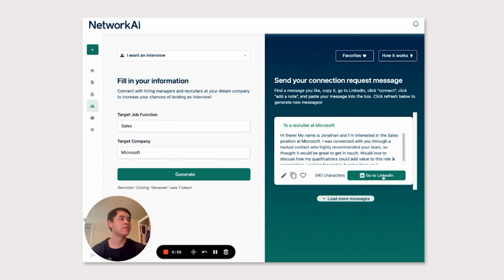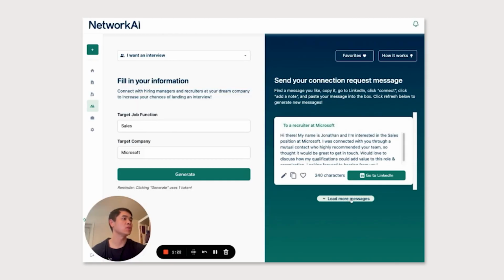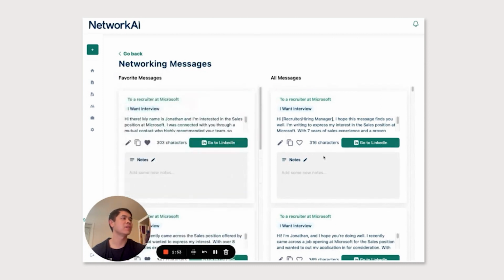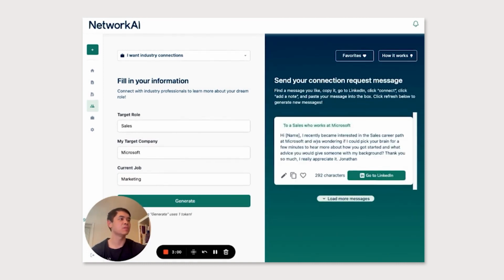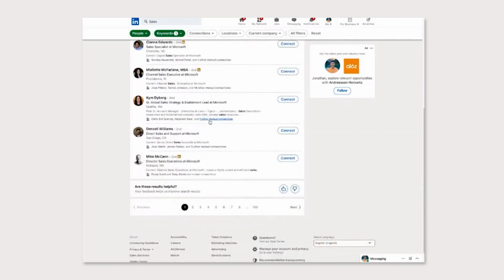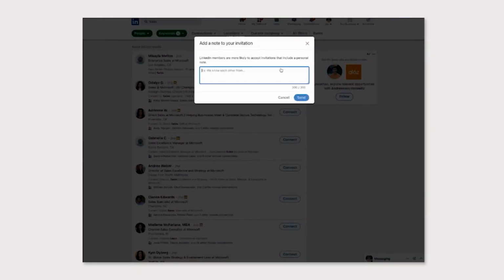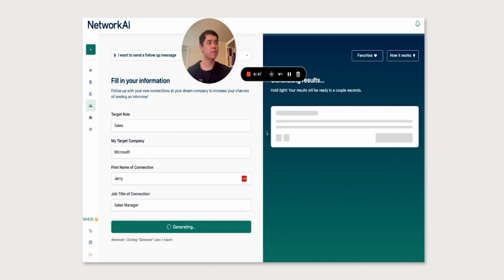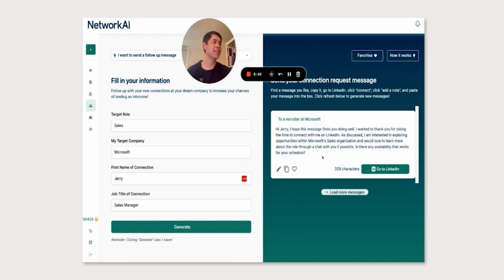NetworkAI Tutorial | WonsultingAI